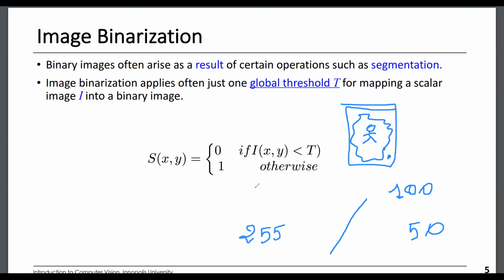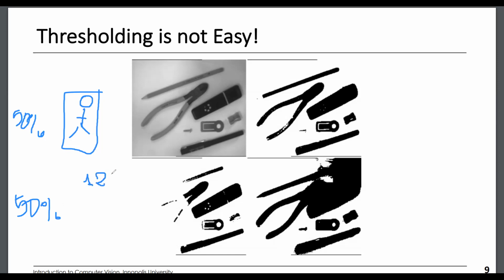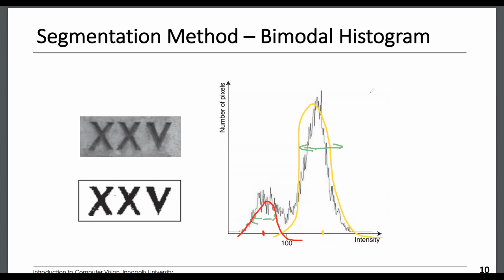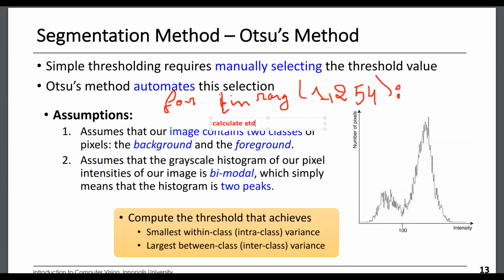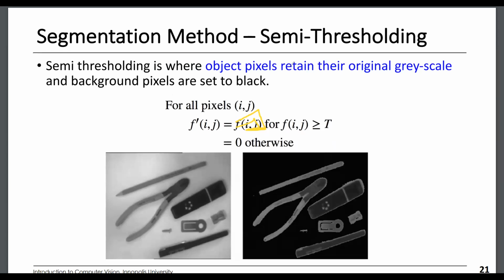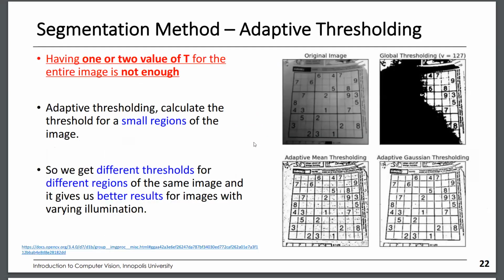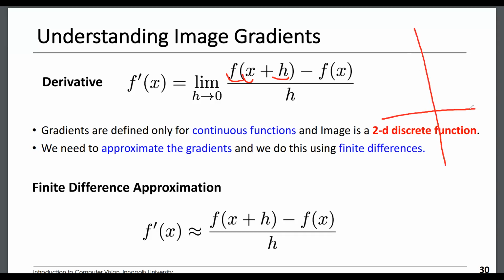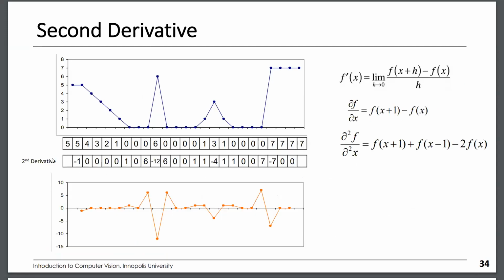Introduction To Computer Vision - Lecture 3